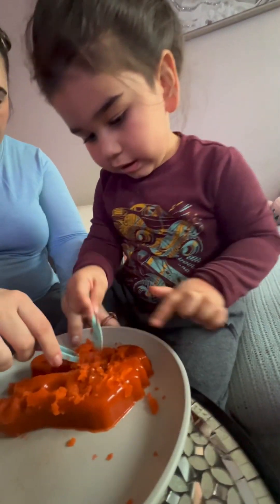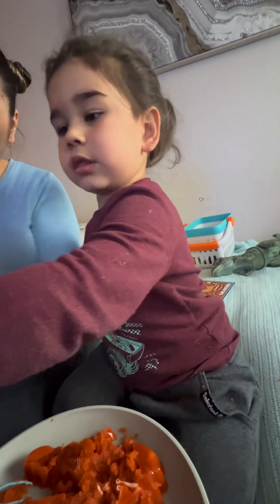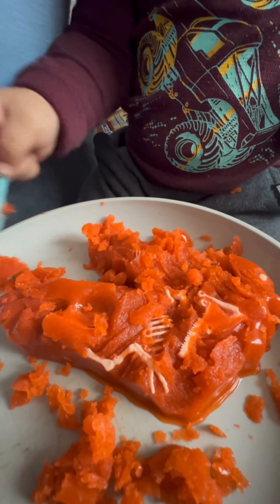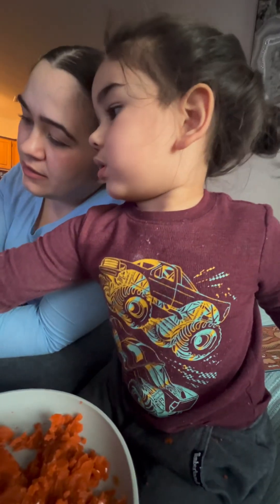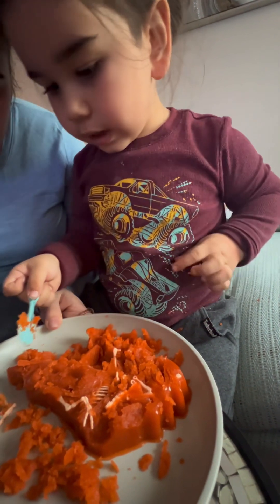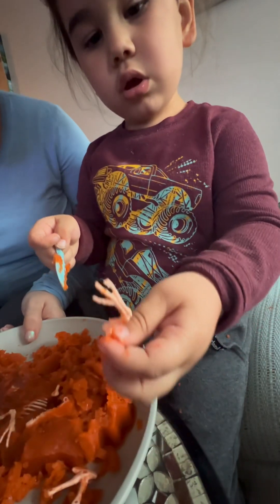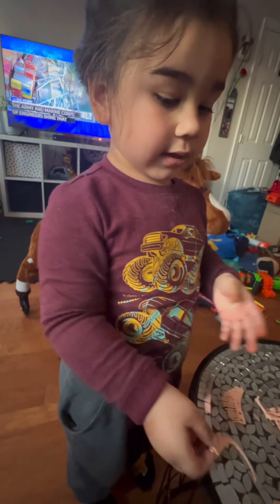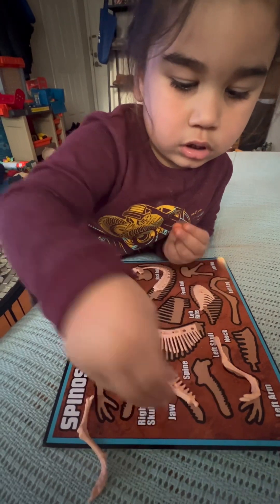Digging game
My grandson is having a lot of fun digging for dinosaur bones